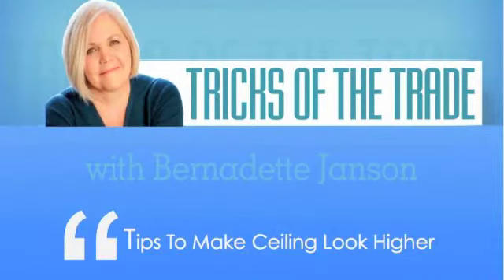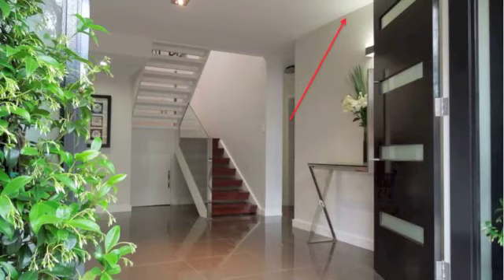Making Low ceilings look higher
Making anImpact with pendant lights